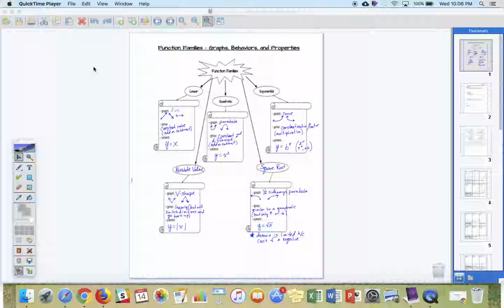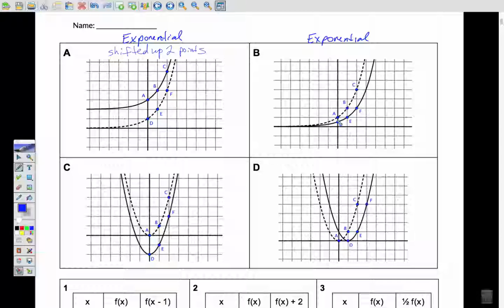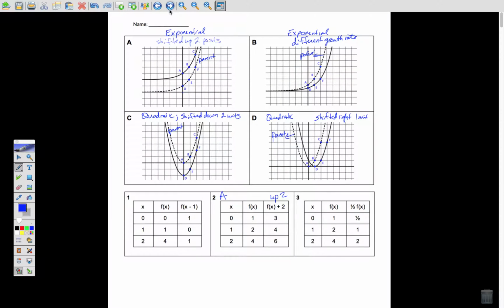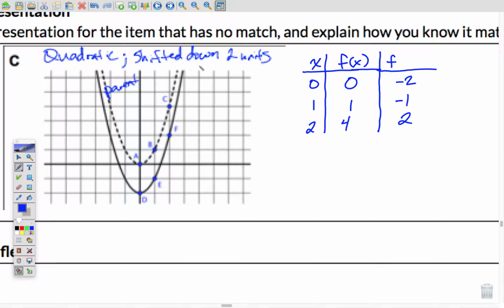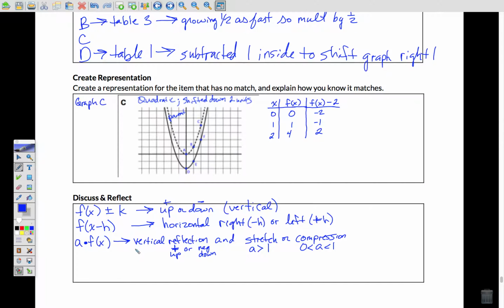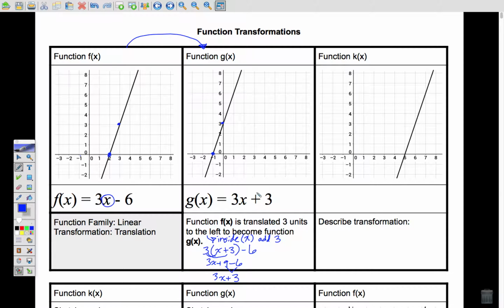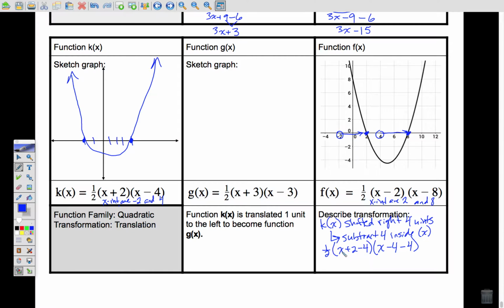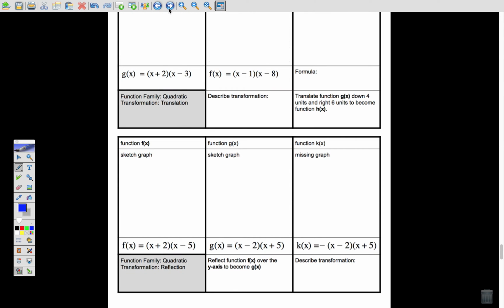M2 3.3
Transformations of Function Families